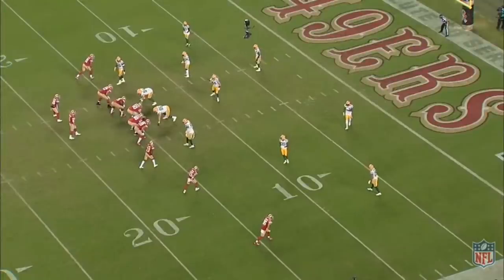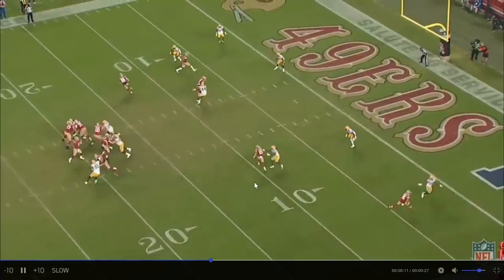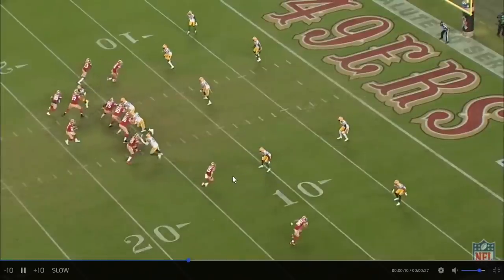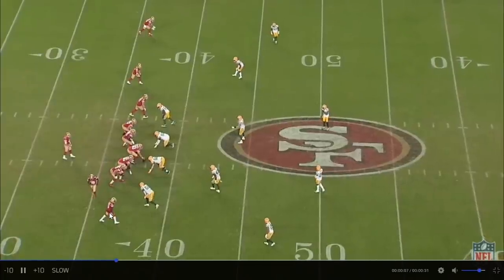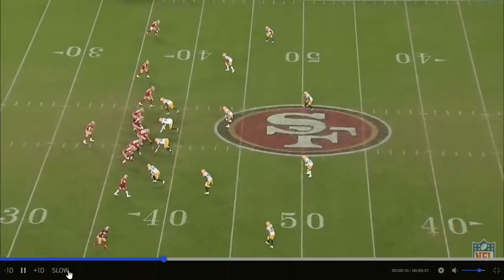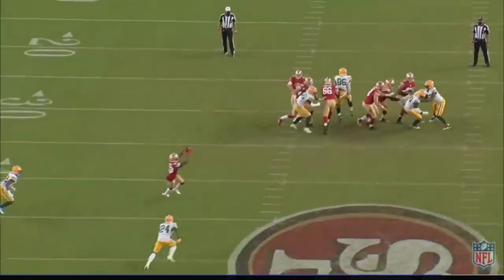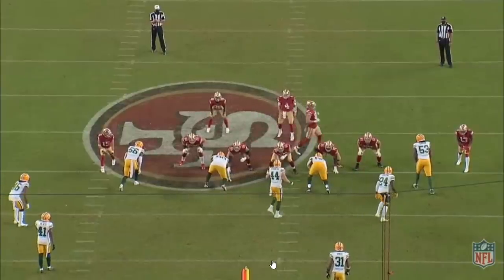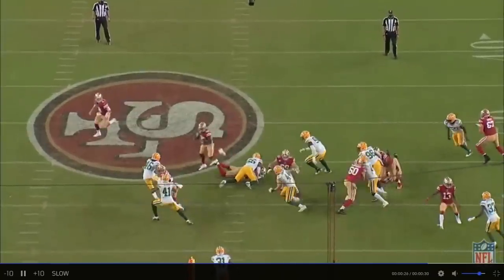49ers Wide Receiver Trent Taylor Should Retire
Grant Cohn provides visual proof that San Francisco 49ers wide receiver Trent Taylor should retire.